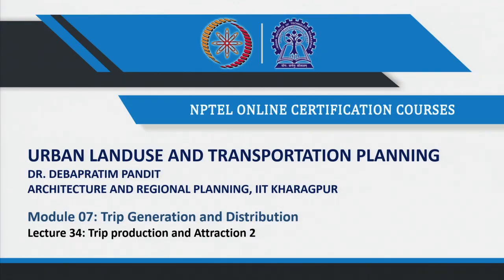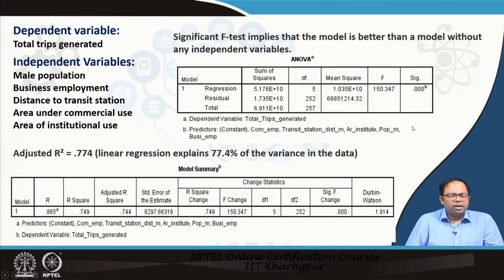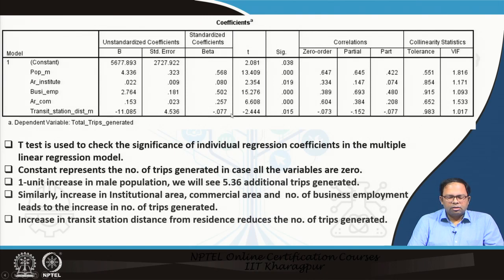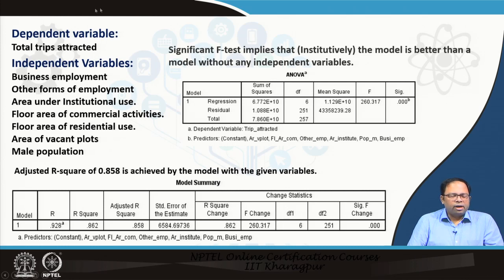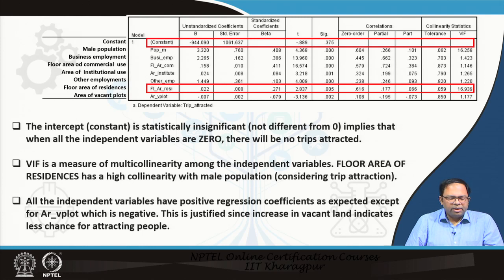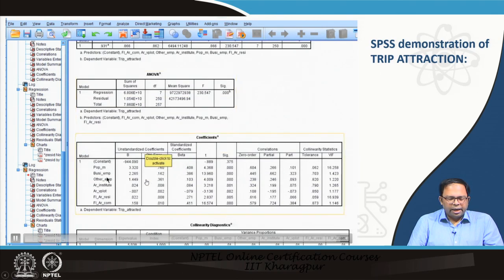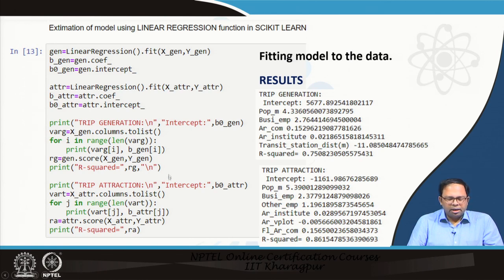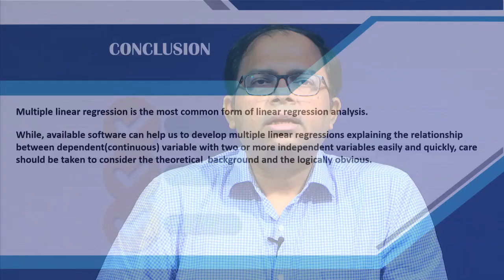Lecture 34 : Trip Production and Attraction 2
Concept Covered :
Trip generation model using SPSS; Trip attraction model using SPSS; Multiple linear regression with PYTHON